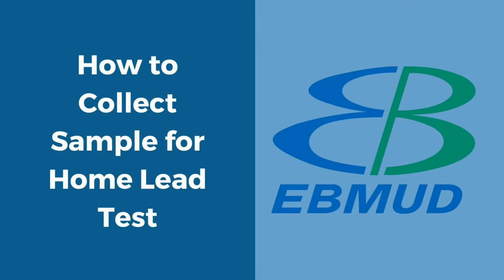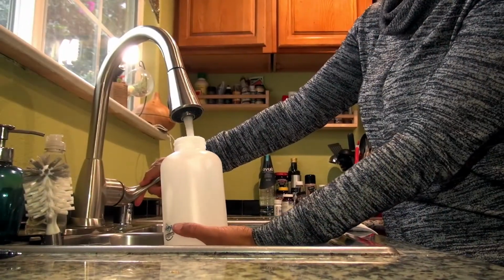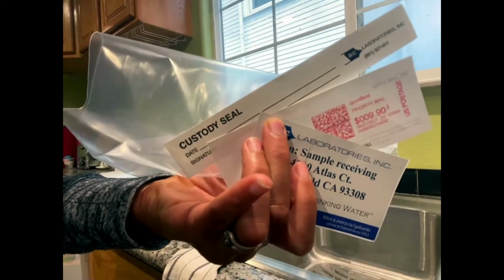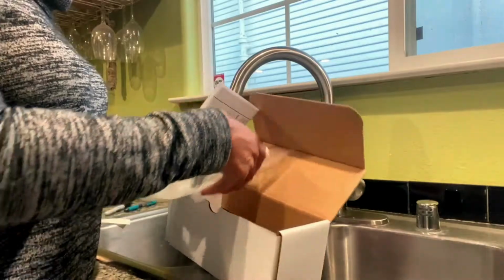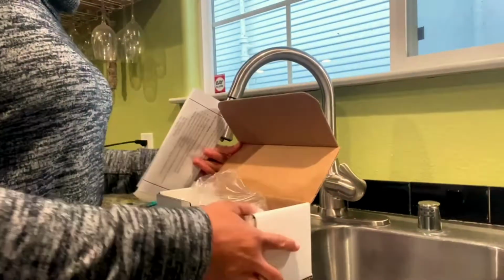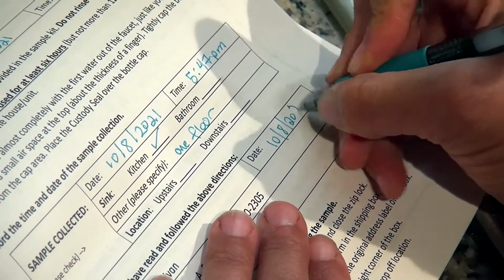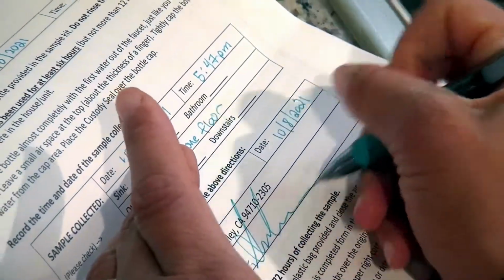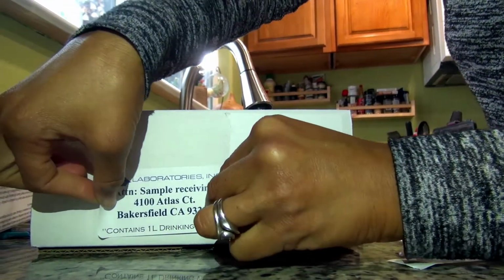How To: EBMUD Home Lead Testing Kit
Learn more about water quality and find out how to request your home lead testing kit